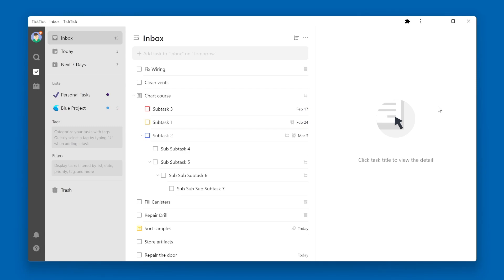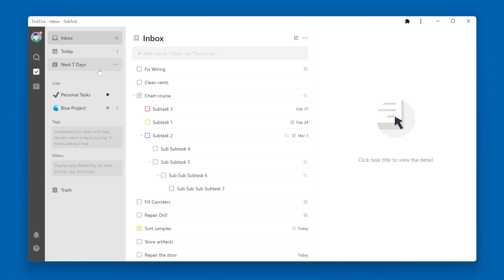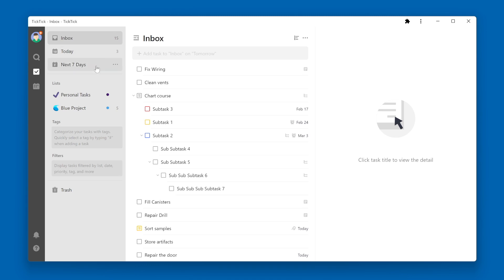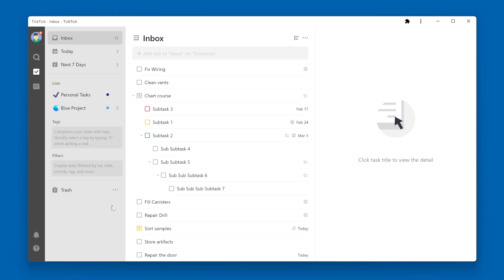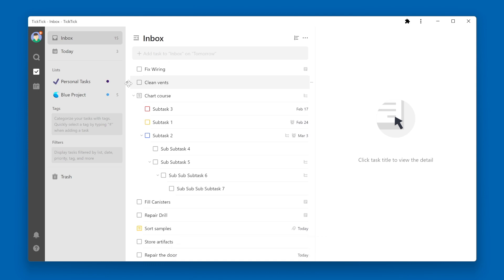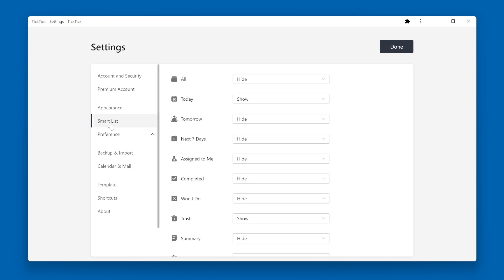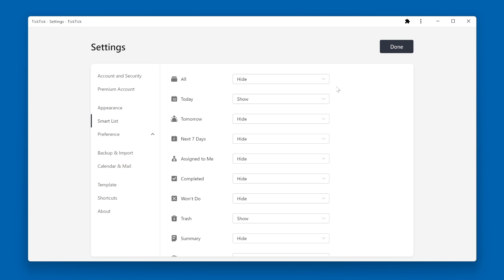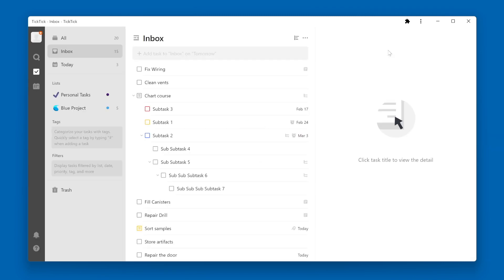SMART LISTS - Introduction to Smart Lists in TickTick - TickTick How To Guide